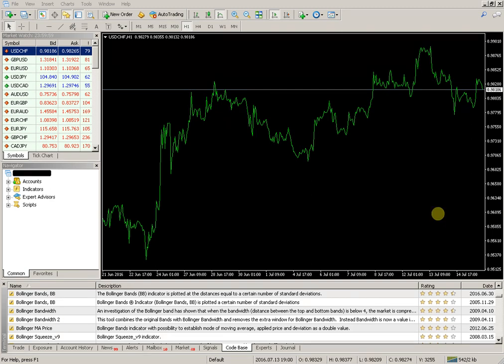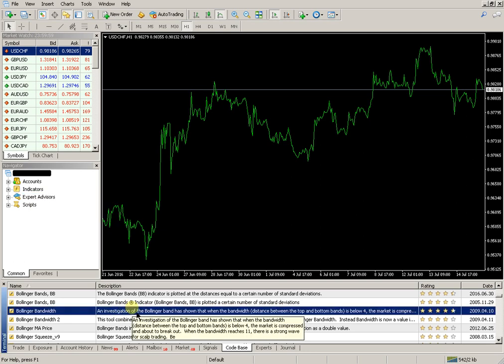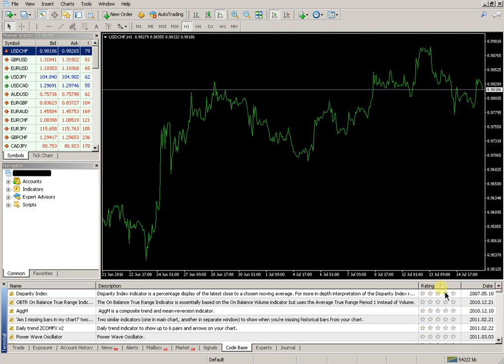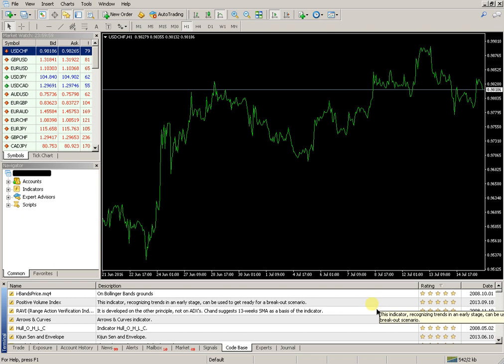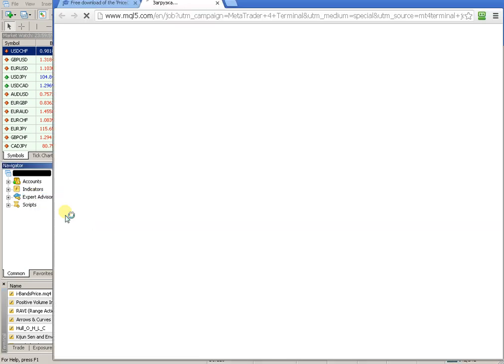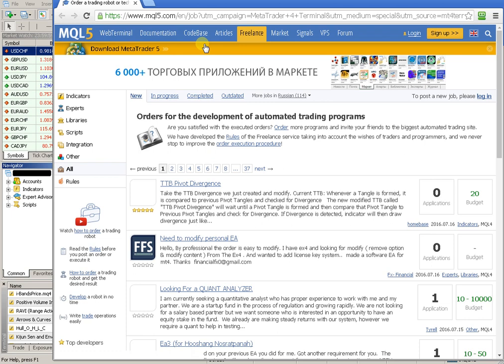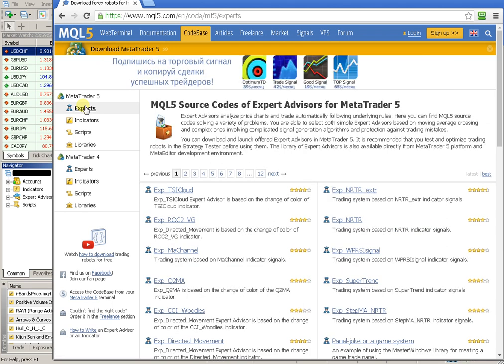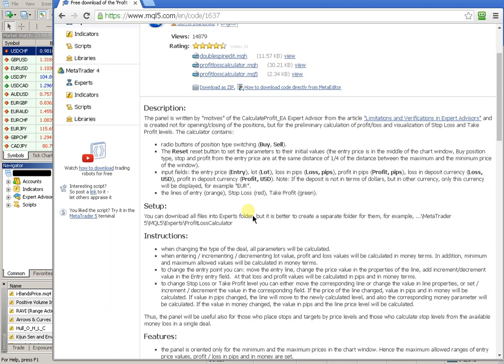Profitable Expert Advisors for Metatrader